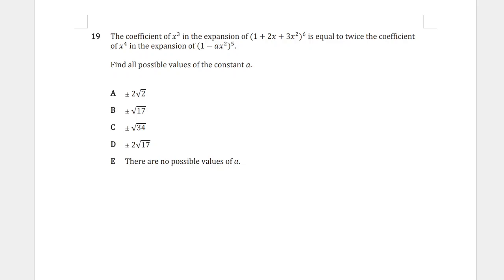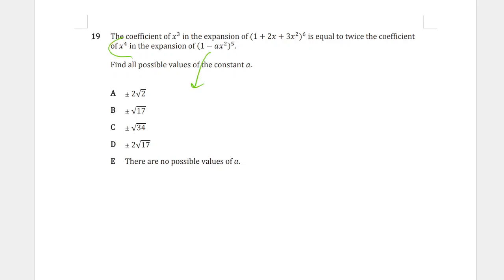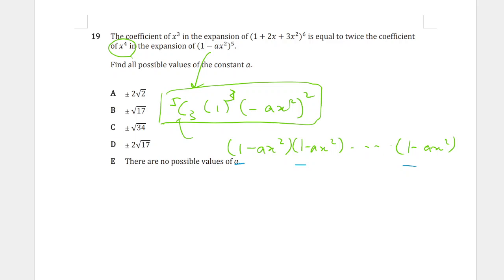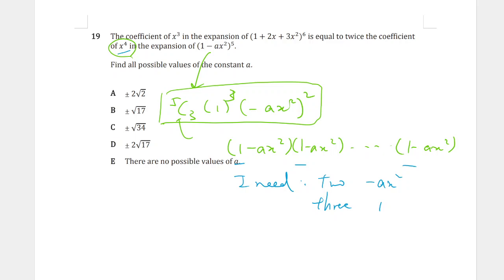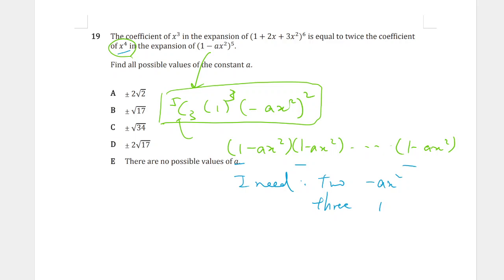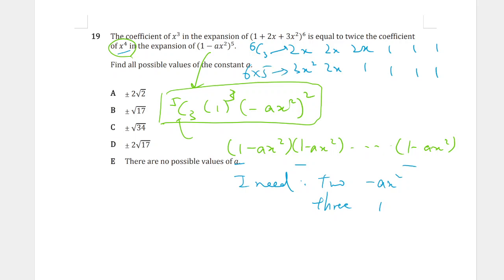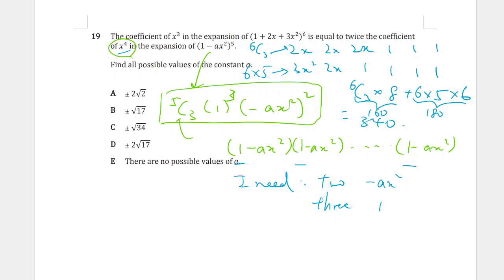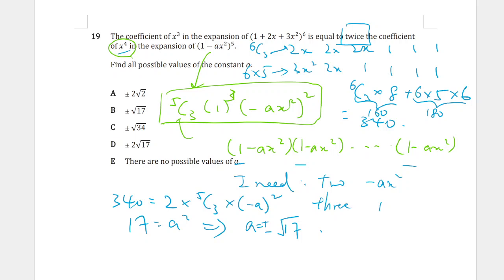STEPBeast - TMUA 2016P1/Q19 (Binomial Expansion)